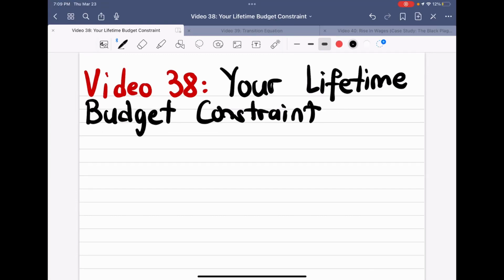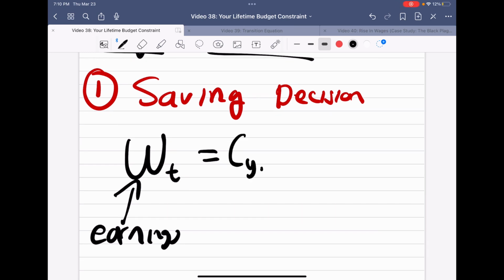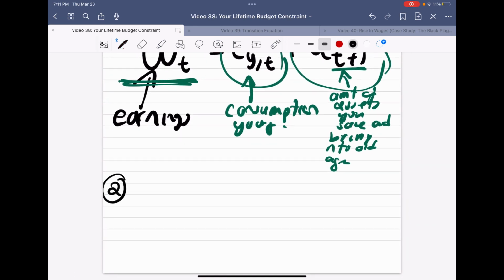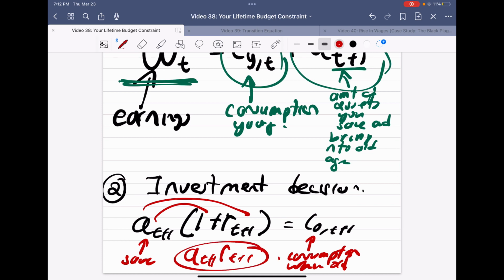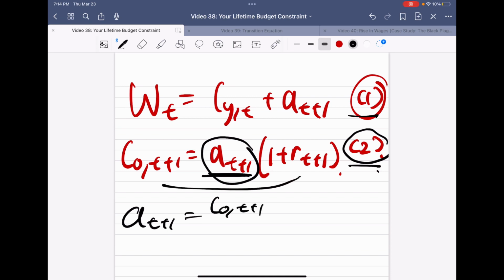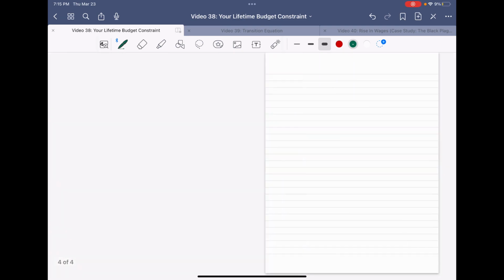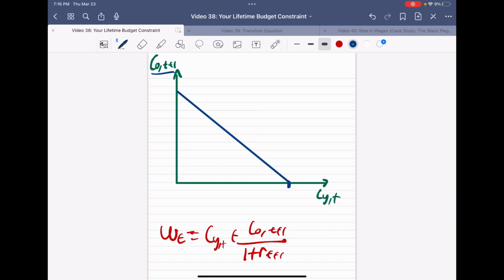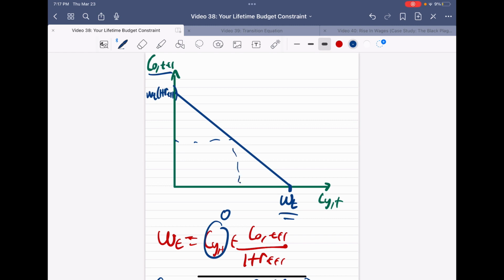Your Lifetime Budget Constraint